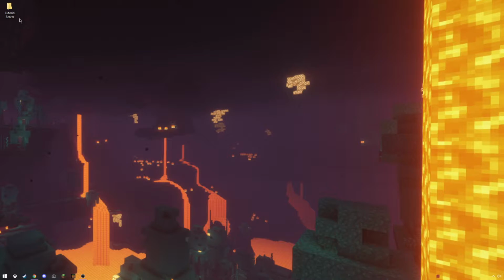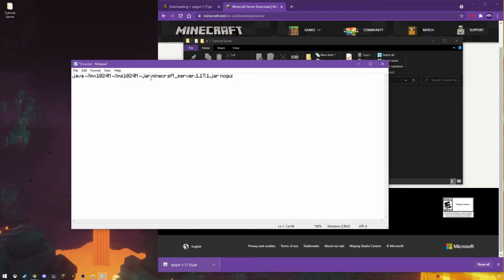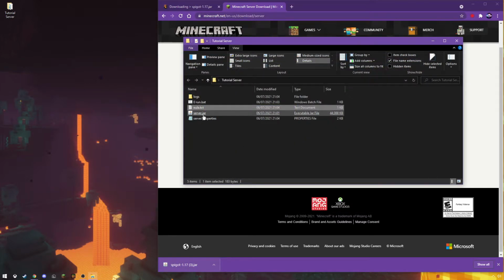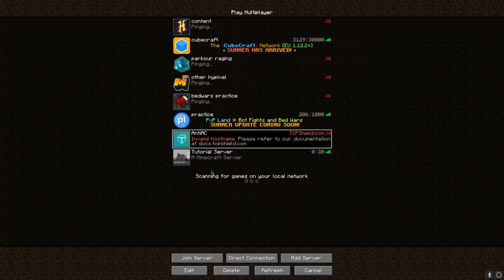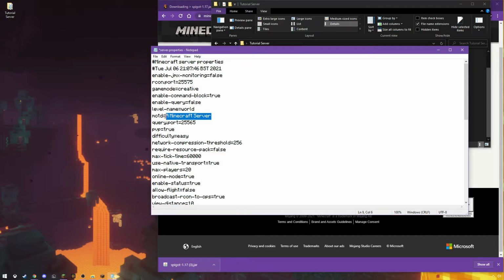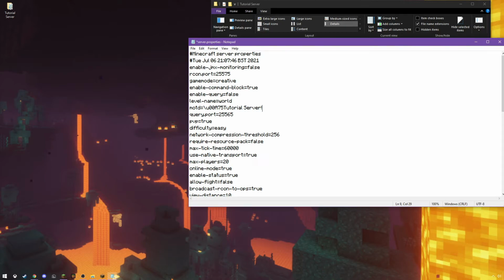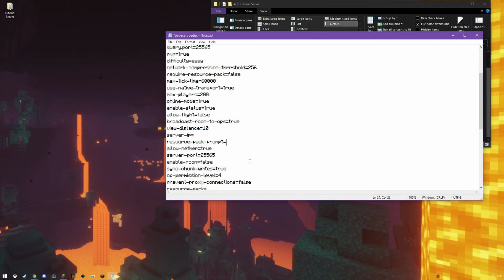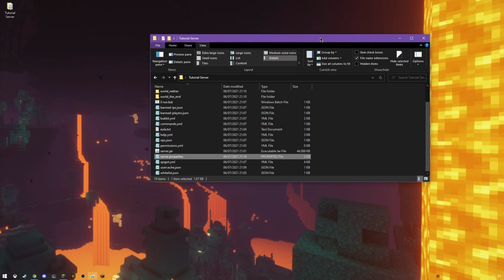How to make a Minecraft Server Ep.1 Getting Started!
if you like the sound of a purple blob with googly eyes ramble on about random things while killing people for coins on a laggy server that everyone plays on then make sure you subscribe and click the bell so you know when i upload!

Not Dream SMP / Dream Minecraft Server or Minecraft, but Lava Rises or any other fun challenge like that. No speed run / speedrunner of Minecraft.